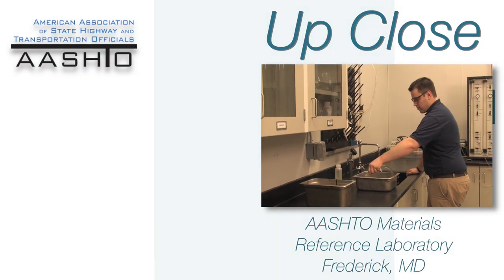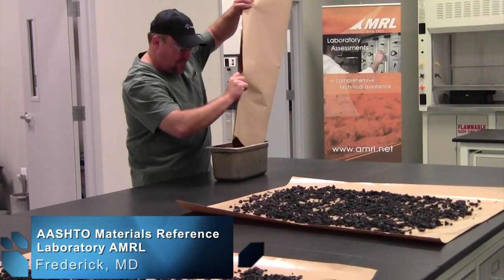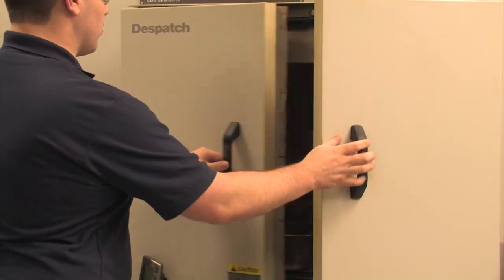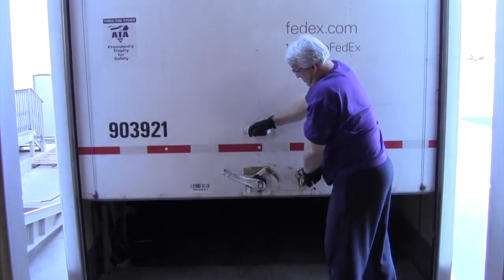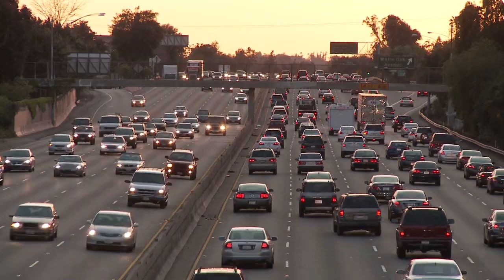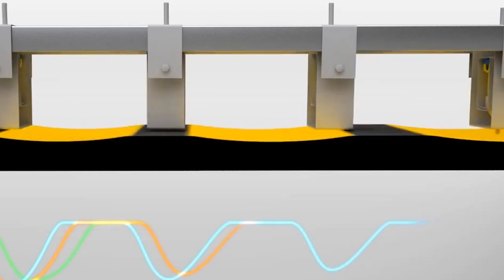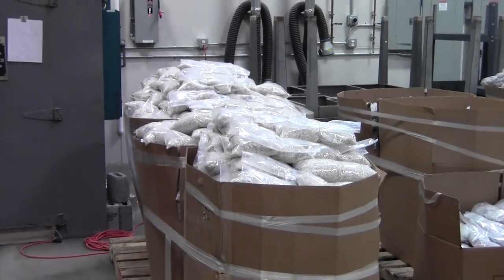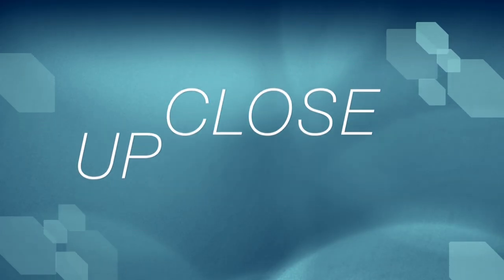The AASHTO Materials Reference Laboratory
AASHTO Up Close is a Video Series about AASHTO, its People and Purpose. This Week’s Focus: The AASHTO Materials Reference Laboratory.
Building a solid foundation is the first step in the construction process.  The highways and bridges millions of people depend on every day rest on tons of core materials such as sand, gravel, concrete and steel. Laboratories across the country are tasked with testing those core materials to make certain they meet industry standards. One of the jobs of AASHTO’s Materials Reference Laboratory is to make certain those labs are performing properly. In this video AASHTO Up Close focuses on the AMRL Laboratory.